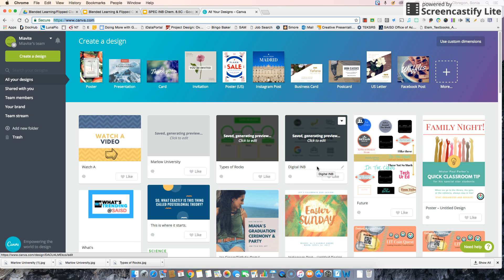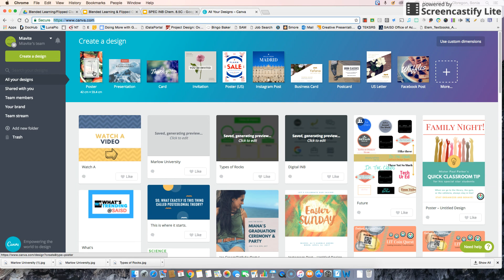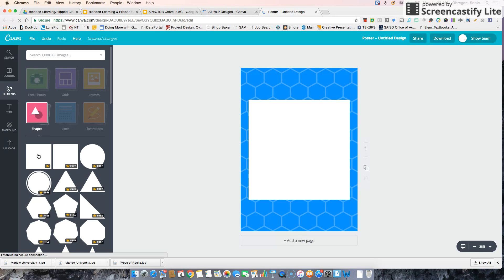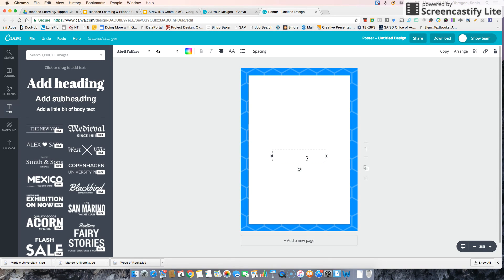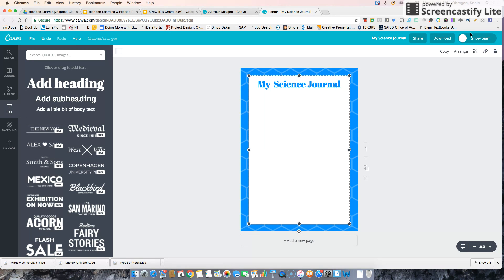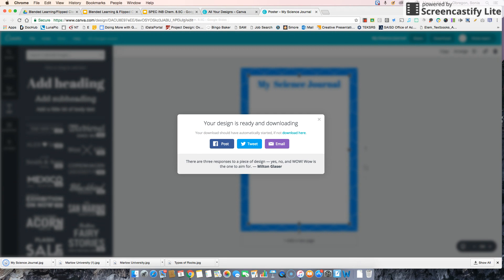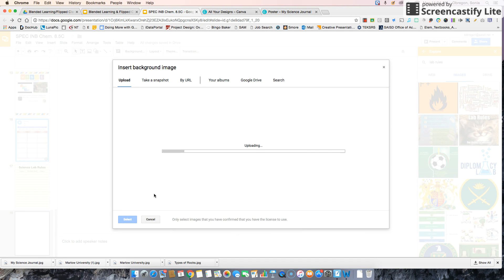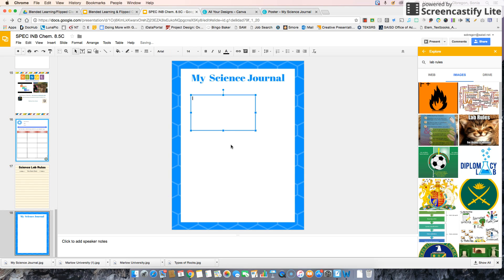Using Canva to Make Templates for your Google Slides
In this video, I will demonstrate how to use canva to create a portrait layout template for your google slides.